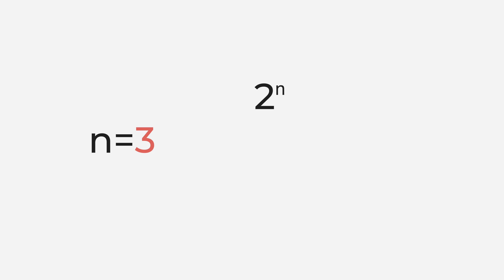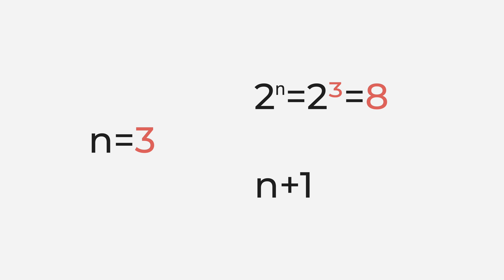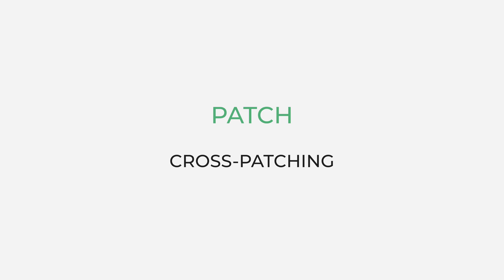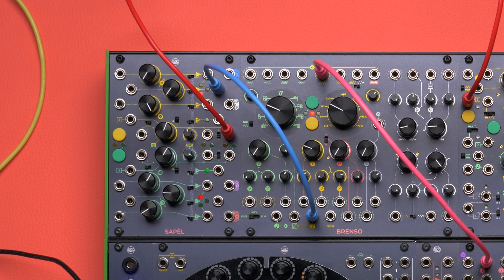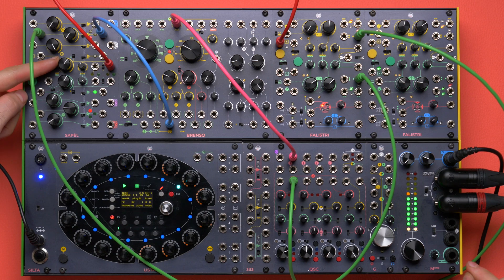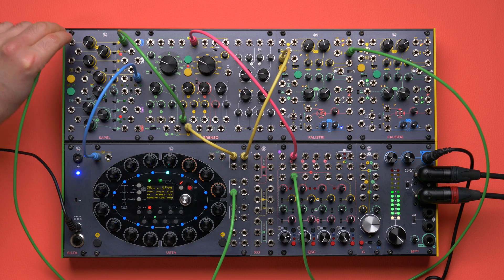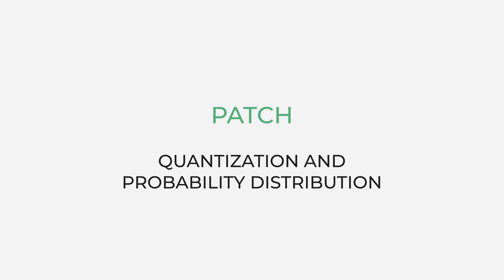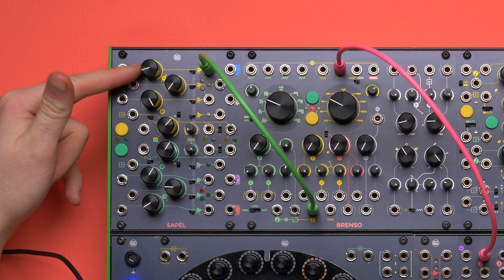Quantized Random Voltages (Modular Randomness ep.2) | Frap Talks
Timestamps:

00:00 Overview on modular randomness
00:49 Part 1: What are quantized random voltages?
02:12 Part 2: SAPÈL’s quantized random voltages: how do they work?
04:12 Quantized Random Voltages controlling pitch
05:15 Using quantized random voltage to transpose an FM modulator
06:34 Other modulation targets
07:18 Using random voltages to modulate an LFO frequency
08:40 Part 3: Quantized random voltages CV inputs
09:00 Cross-patching SAPÈL
09:28 Modulating SAPÈL with an LFO
10:05 Modulating SAPÈL with a sequencer
10:45 Part 4: Quantization and probability distribution